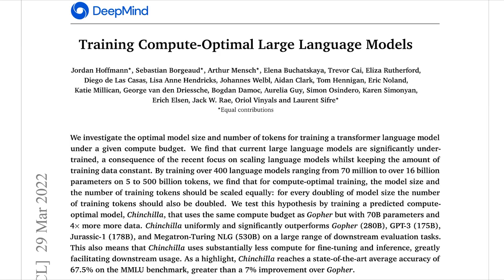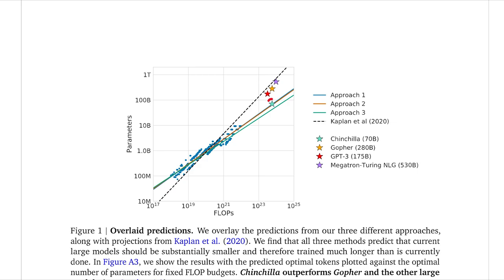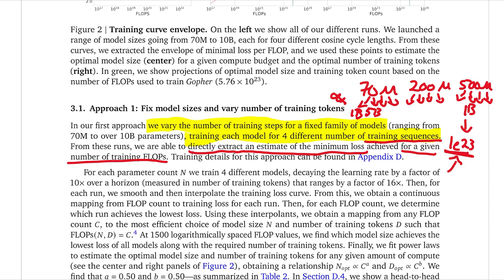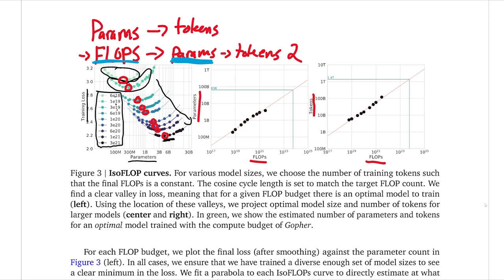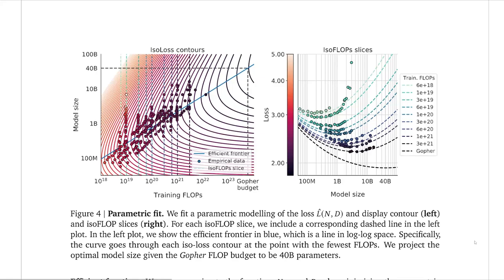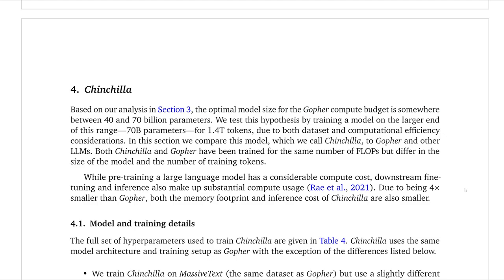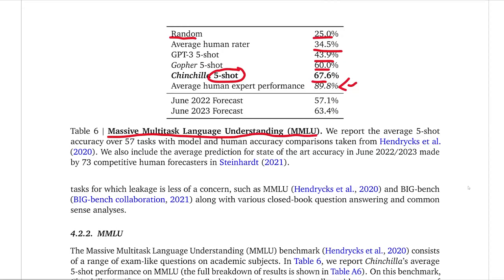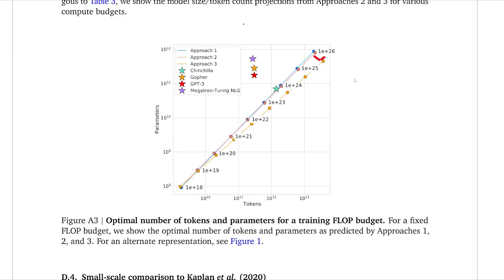Chinchilla Explained: Compute-Optimal Massive Language Models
Chinchilla is a massive language released by DeepMind as part of a recent paper that focuses on scaling large language models in a compute-optimal manner. It outperforms recent models like GPT-3, Gopher, and Megatron-Turing NLG that use hundreds of billions of parameters with only 70 billion parameters. They achieve this by training 400 large models to find the optimal ratio of parameters and amount of training data to train a model given a computation budget.

Outline:
0:00 - Overview
1:51 - Paper Intro
6:15 - Methods
18:14 - Scaling Implications
23:43 - Chinchilla Overview
25:48 - Chinchilla Performance
29:49 - Summary
30:07 - Thoughts & Critiques